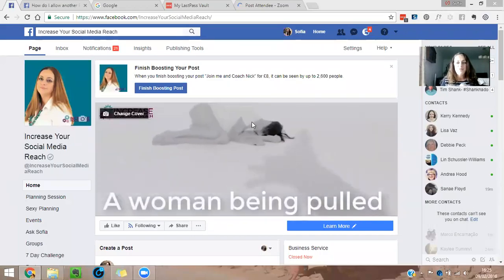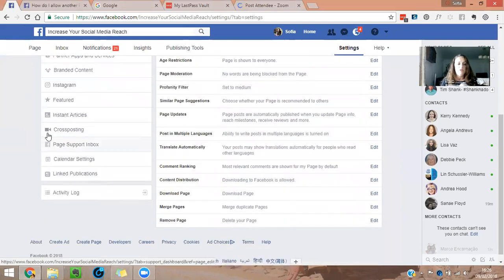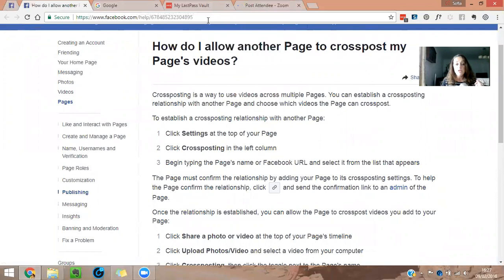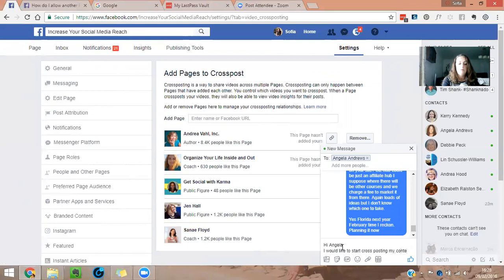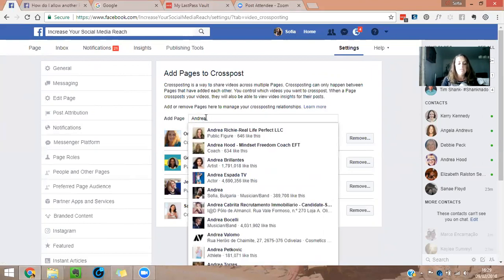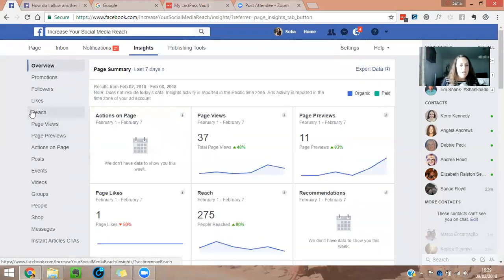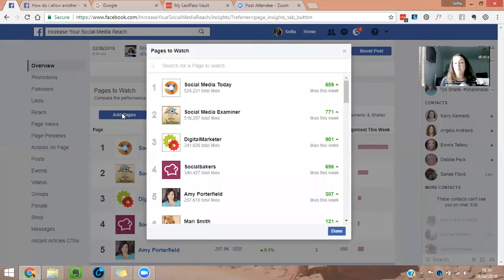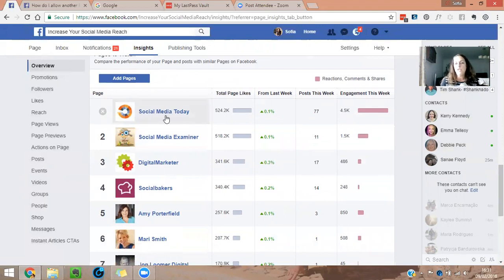How to add pages to crosspost on your Facebook Business Page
PART 1 - How to add pages to crosspost on your Facebook Business Page.
You need to go into your Facebook page settings and on the left hand side you have CROSSPOST where you can add the pages.